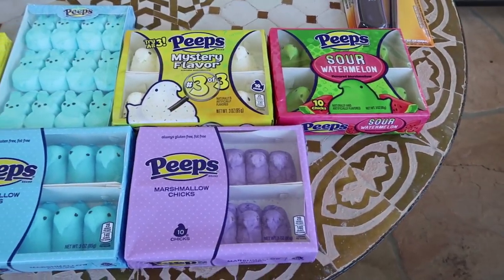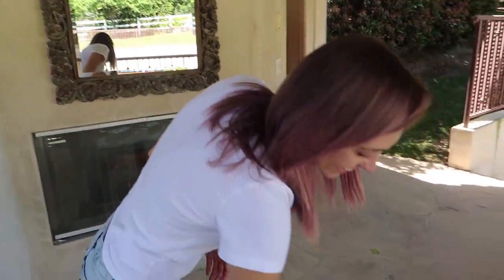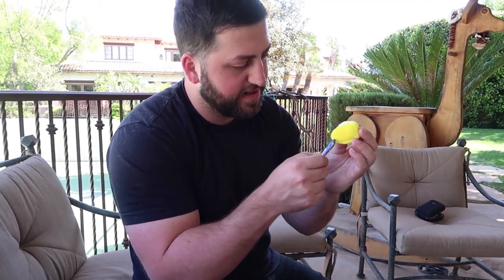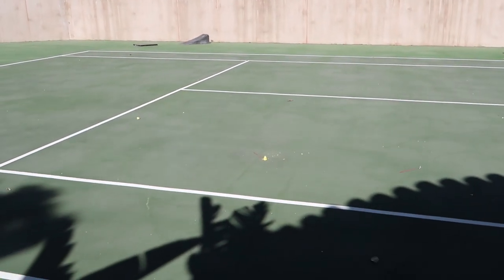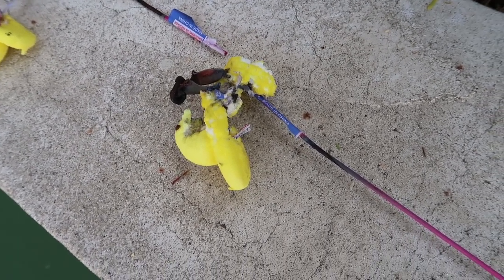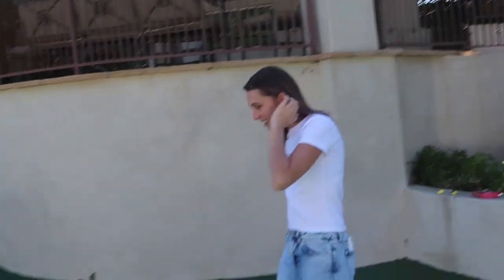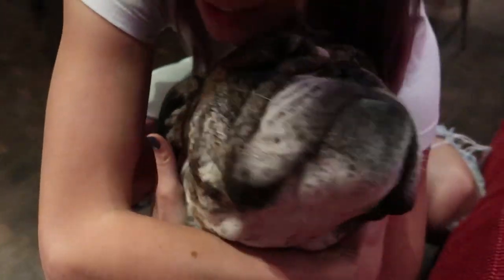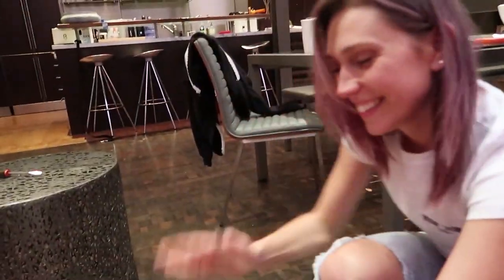ROCKET PROPELLED PEEPS